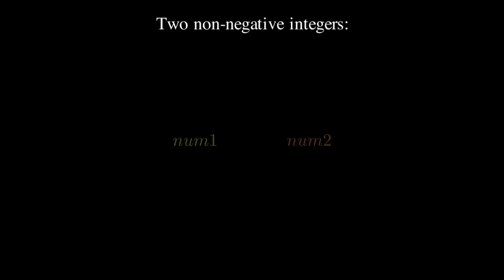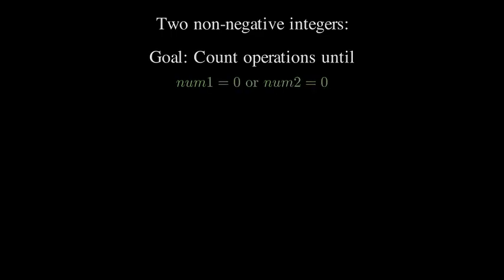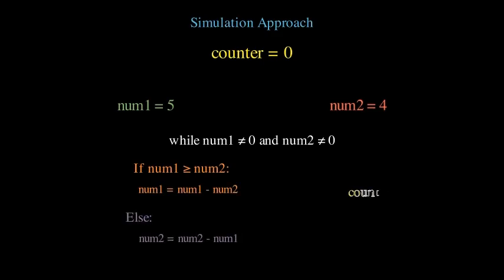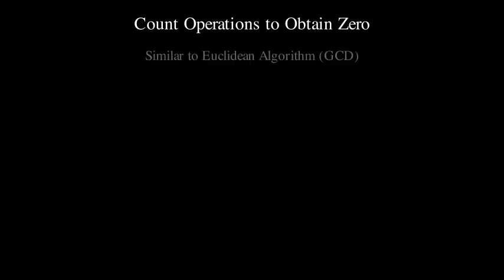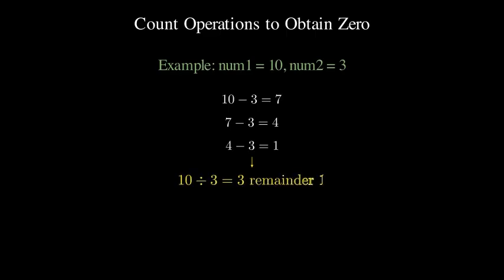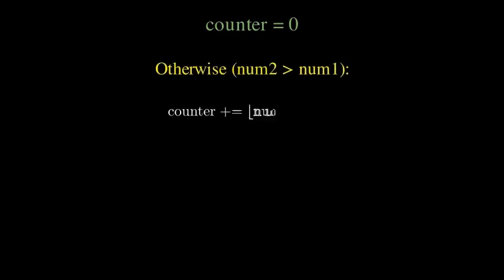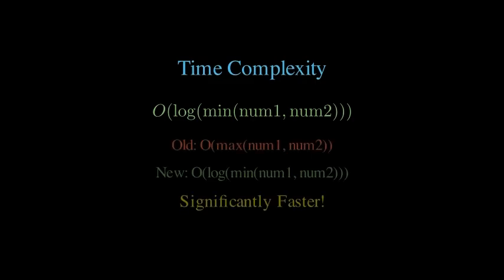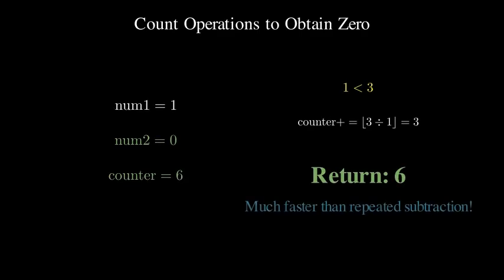Leetcode 2169 Count Operations to Obtain Zero - In 3 minutes!